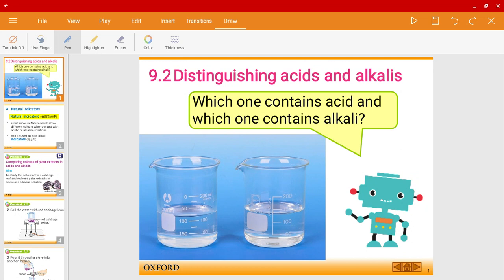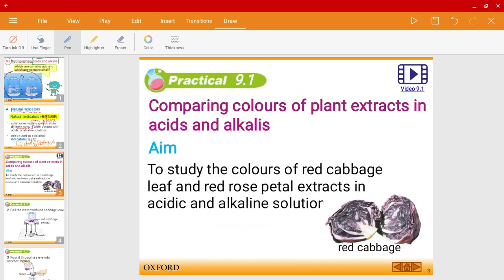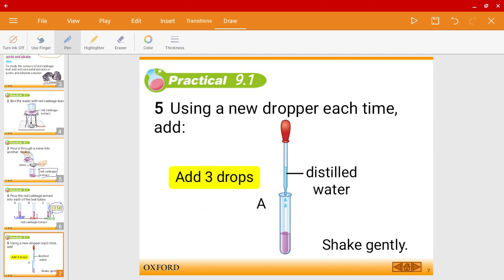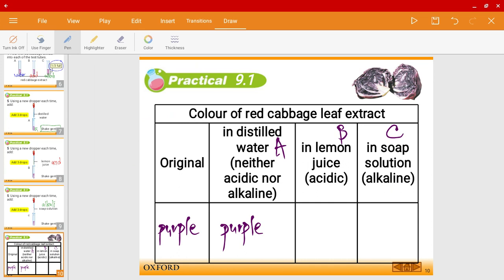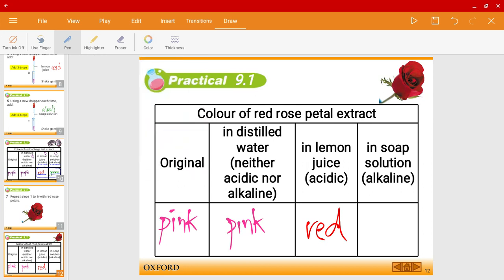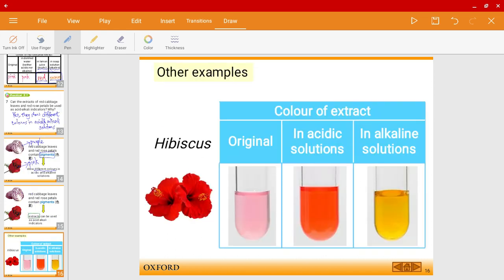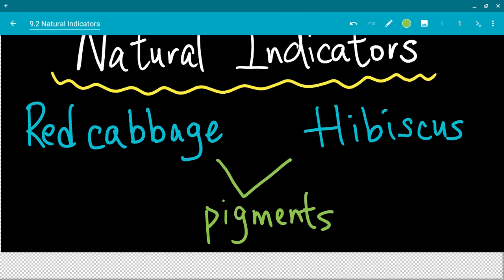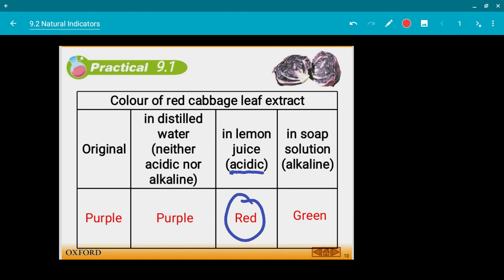Distinguishing Acids & Alkalis - Natural Indicators Ch 9.2 - S2 Science HKDSE (Ch 9 Part 2)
Distinguishing Acids & Alkalis (Using Natural Indicators)
1. Introduction to Natural Indicators
2. Some examples of Natural indicators
3. How to distinguish acids & alkalis using natural indicators